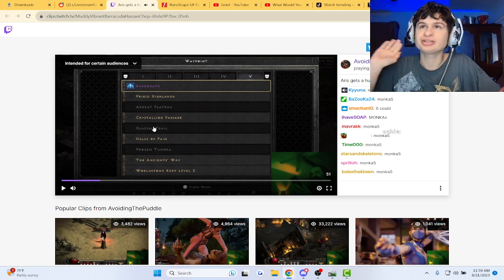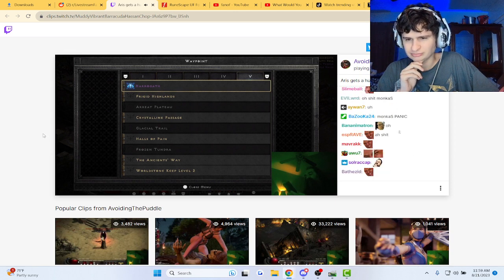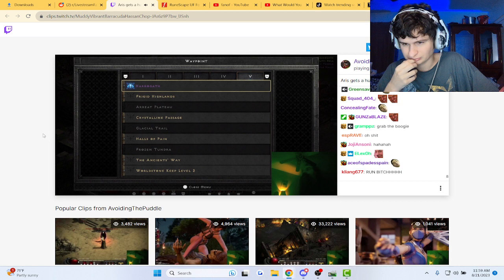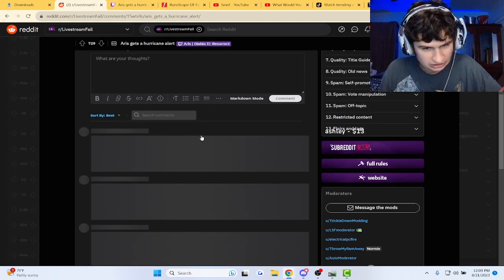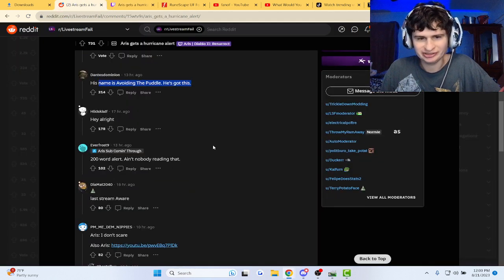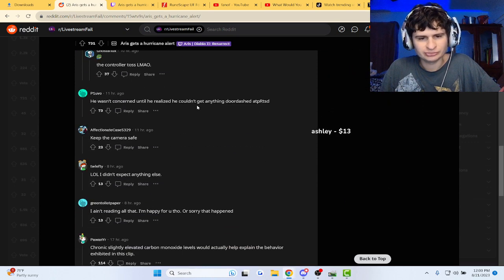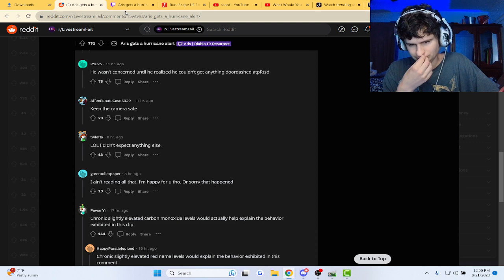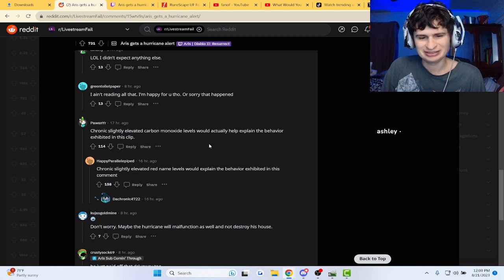Fanof Reacts to Streamer getting hurricane alert and..